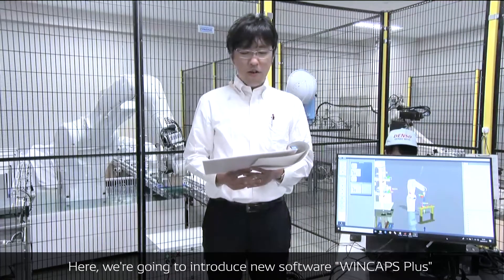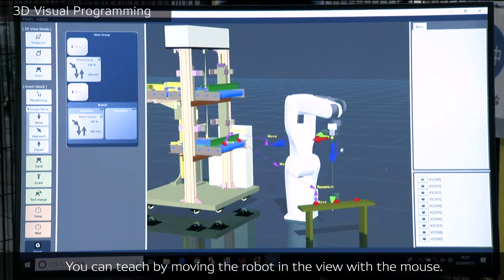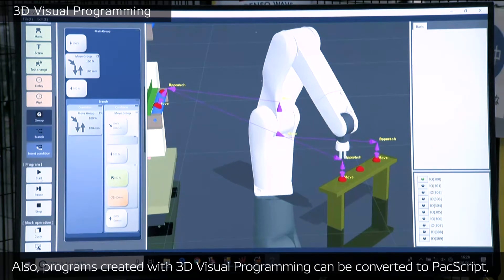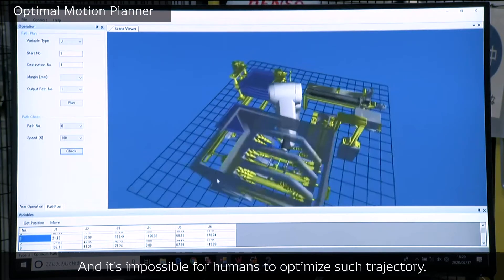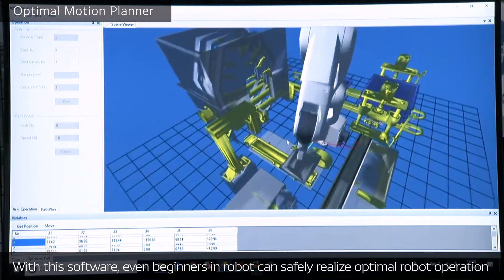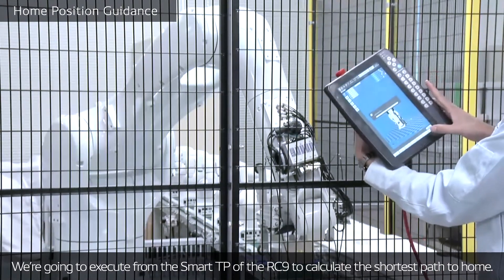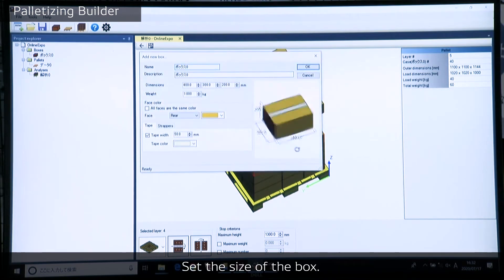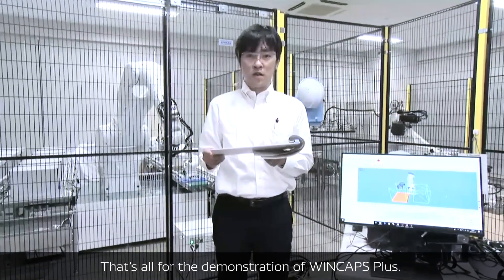WINCAPS Plus: Reducing programming / engineering cost when introducing industrial robot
The offline programming software, WINCAPS plus helps reducing programming / engineering cost when introducing industrial robot.

This video includes:
0:00 Outline of WINCAPS Plus
0:42 3D Visual Programming
2:15 Optimal Motion Planner
3:44 Home Position Guidance
4:51 Palletizing Builder